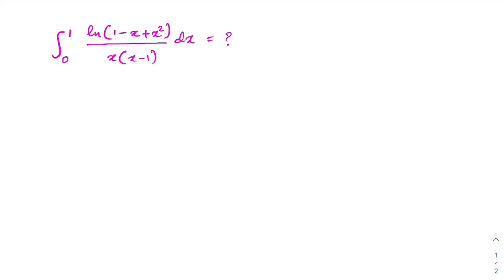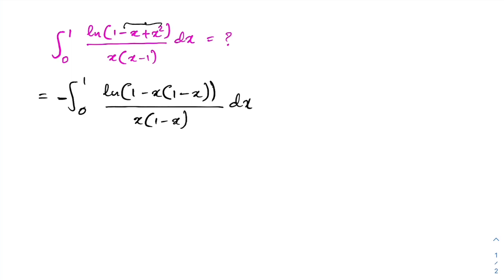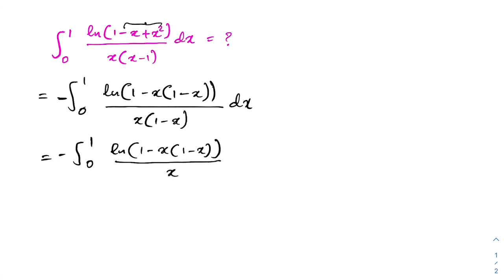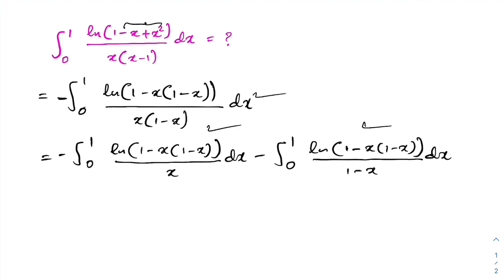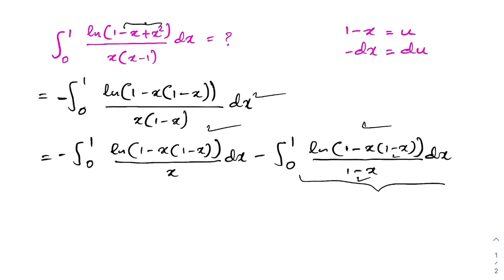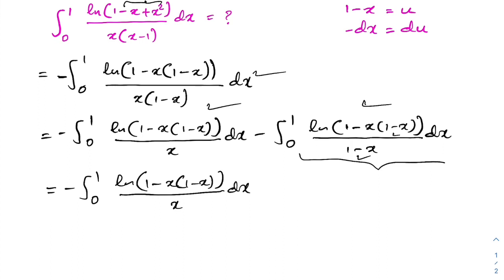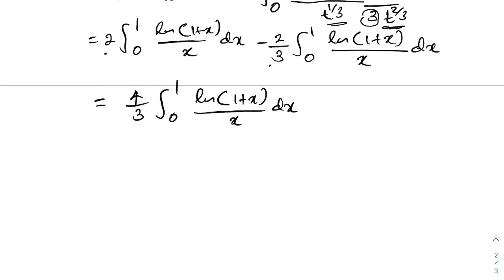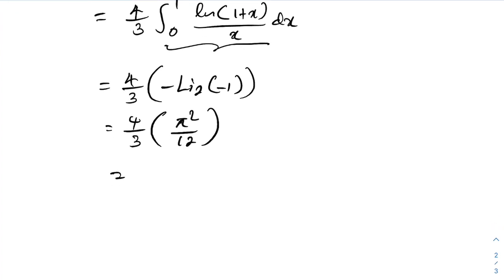A nice Integral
A nice Integral - Integral ln(1-x+x^2)/x(x-1) from 0 to 1